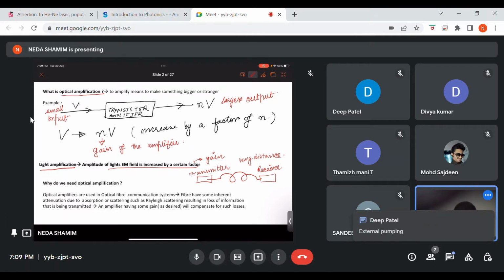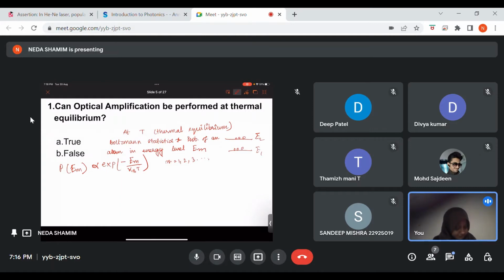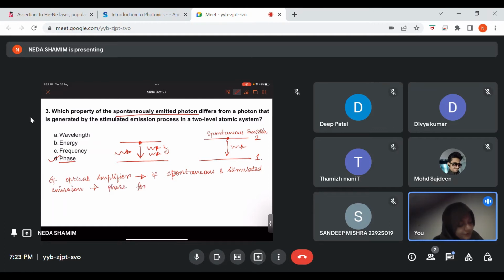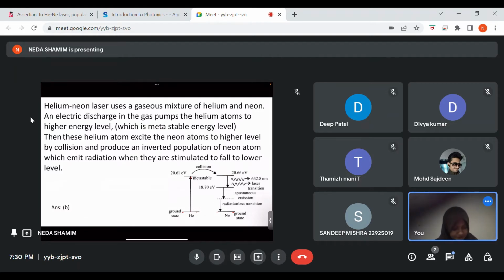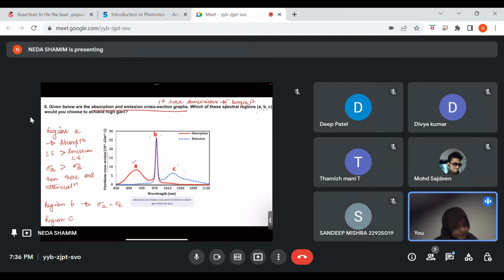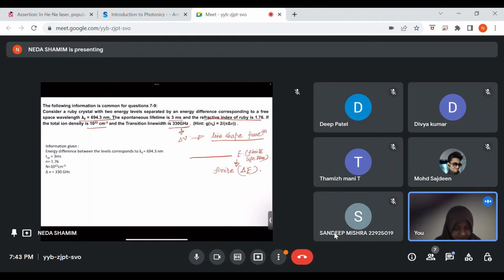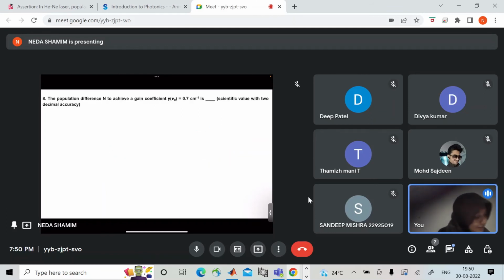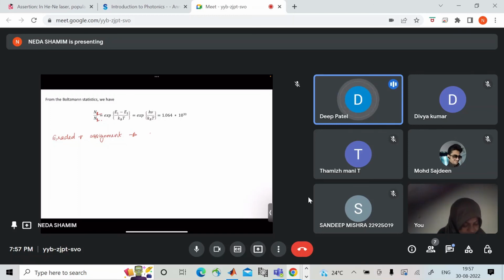Week5mp4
Problems solved on the topics:
Optical amplification
Three level systems
Four level systems